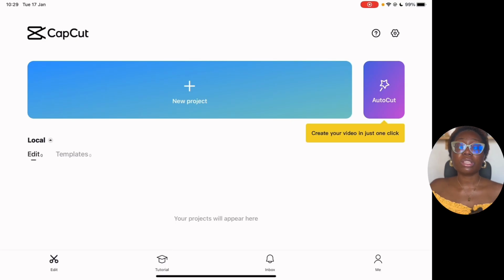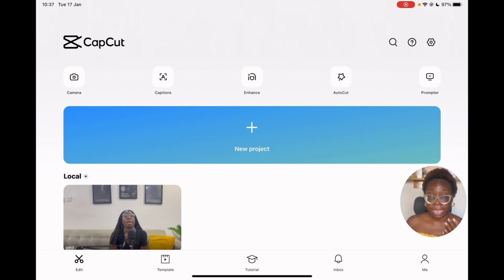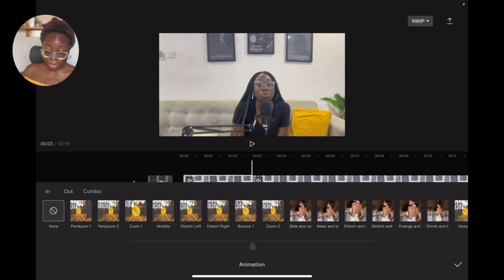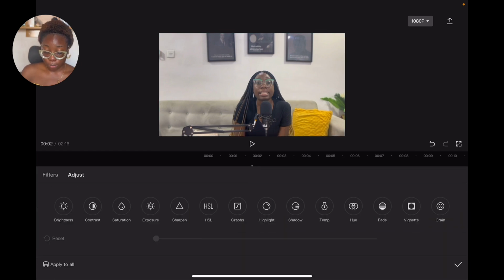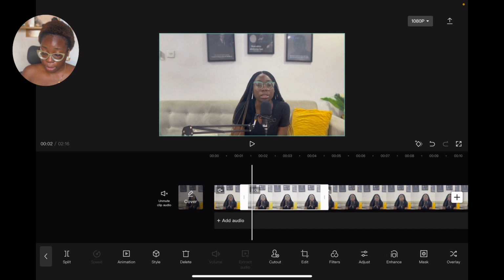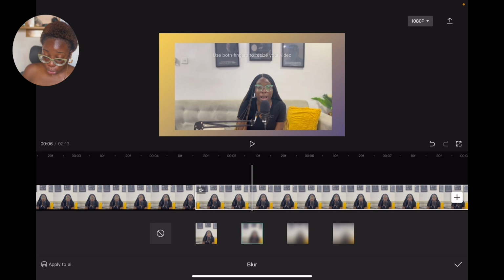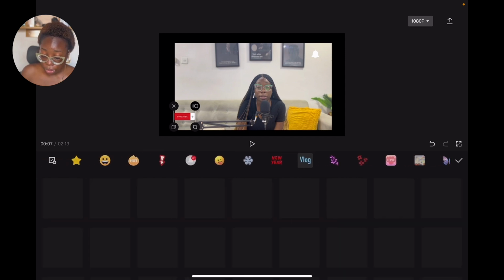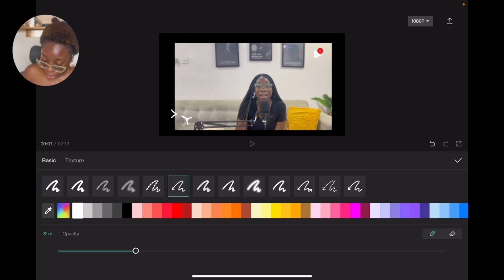COMPLETE CAPCUT TUTORIAL | HOW TO EDIT WITH CAPCUT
In this Step by Step Tutorial, I am walking you through the different features of the CAPCUT APP.
If you are looking to go into video editing this year and you have no clue how to edit with capcut, this video is for you.